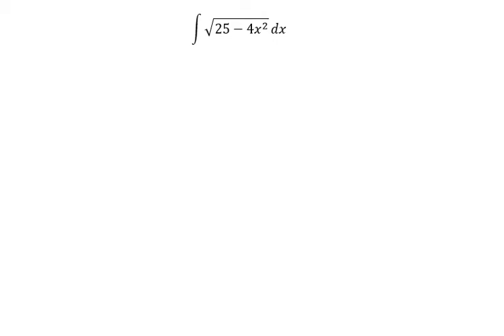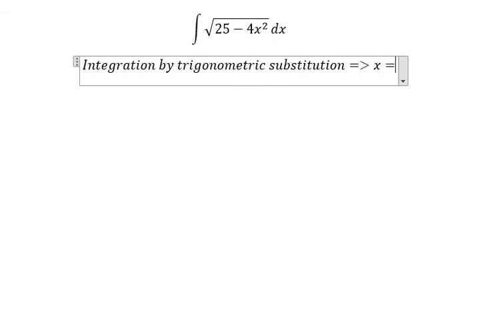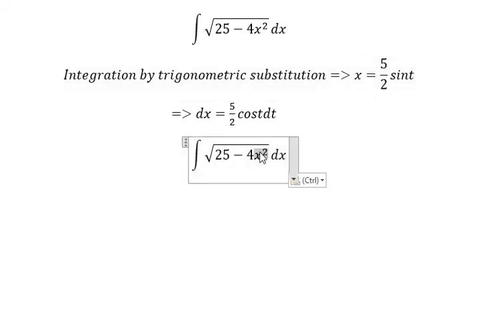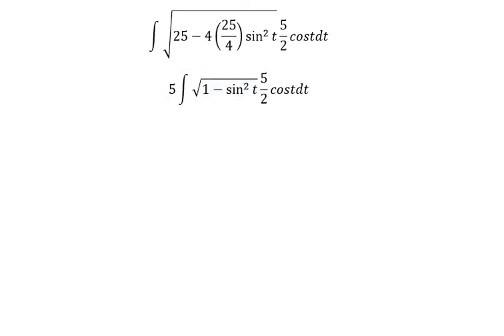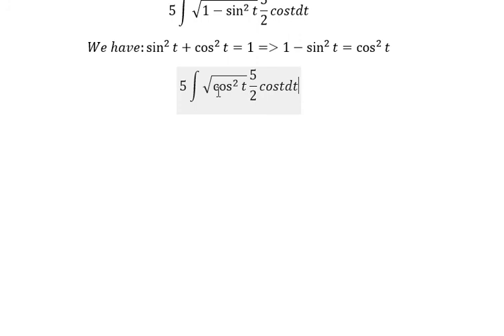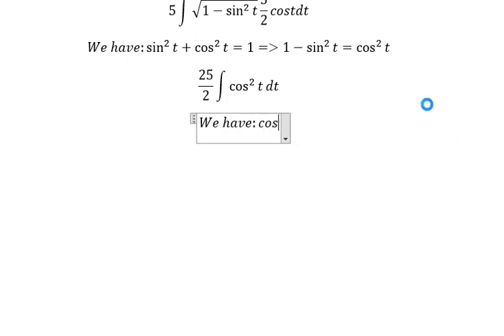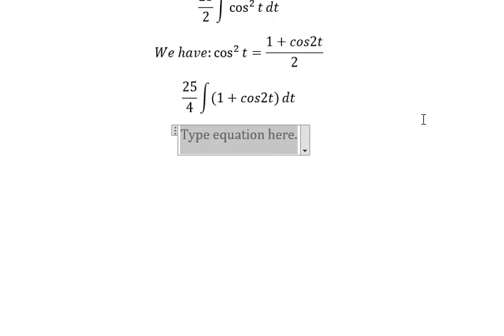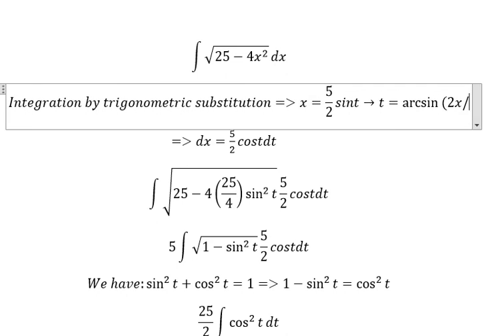Calculus Help: Integral of ∫ √(25-4x^2 ) dx - Integration by trigonometric substitution